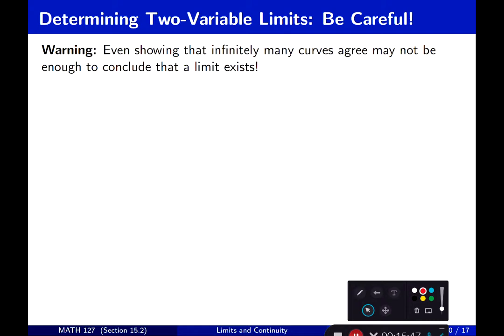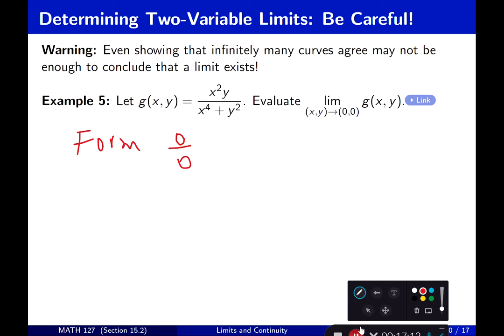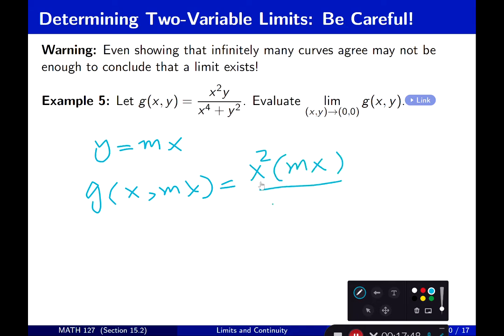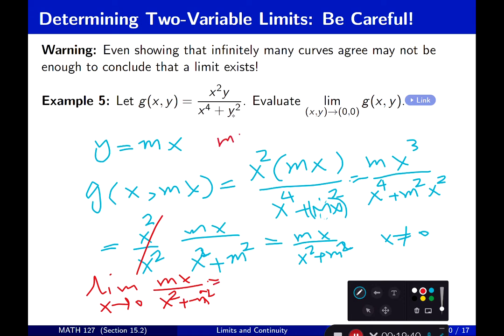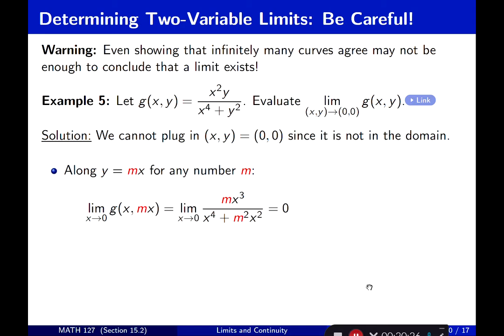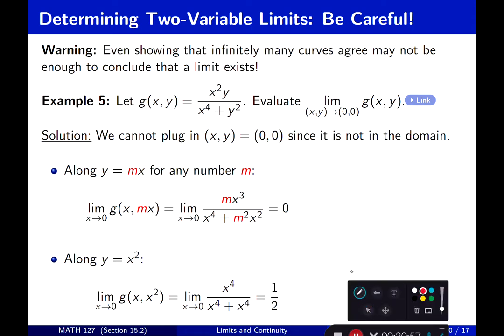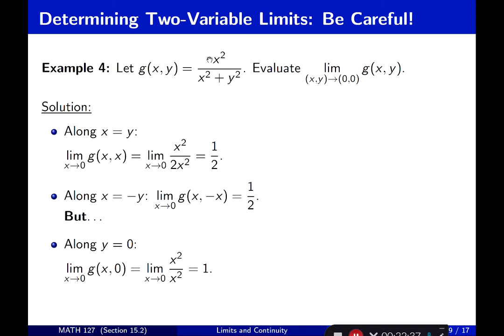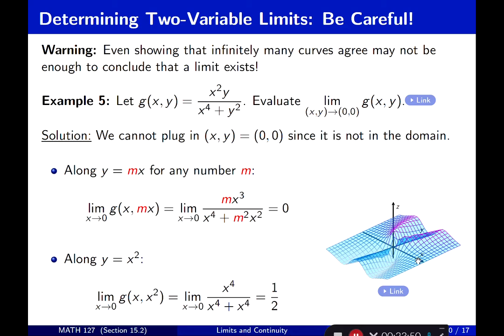(x 2y)/( x^4+y^2)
lim_{(x,y)\to(0,0)}\frac{x^2y}{x^4+y^2}